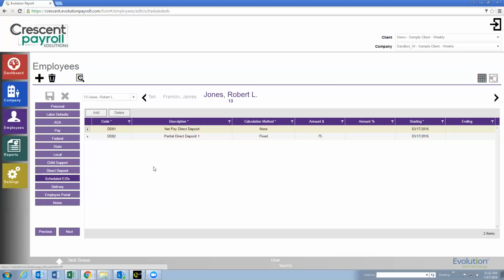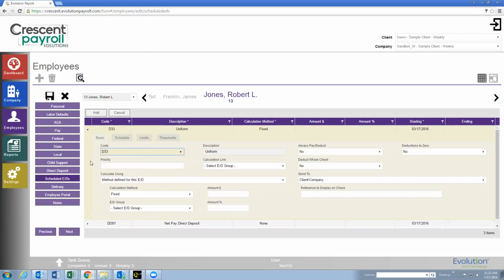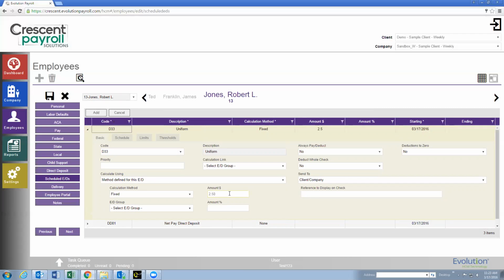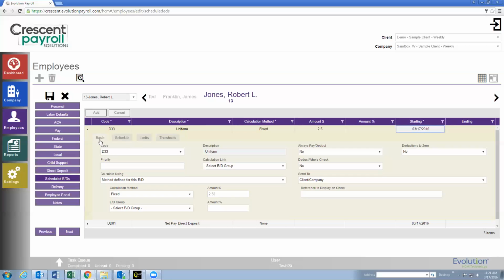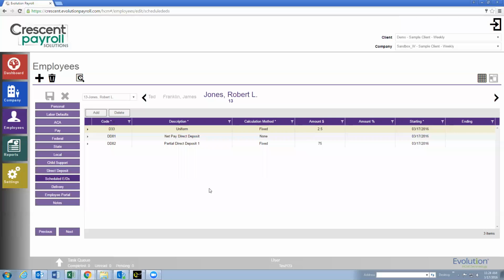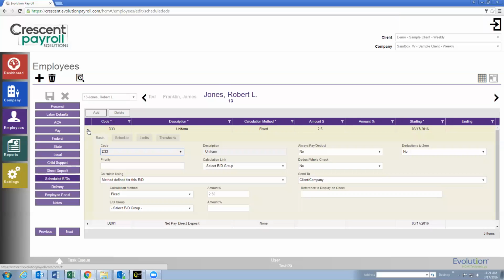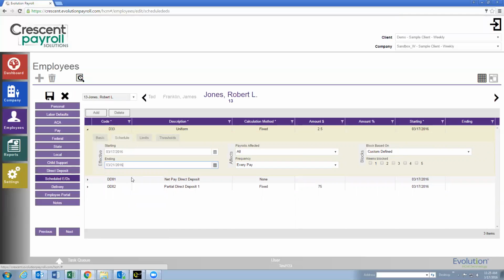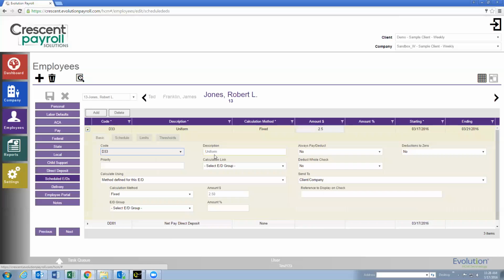Entering and Updating Uniform Deductions